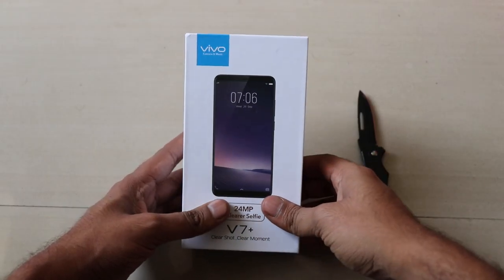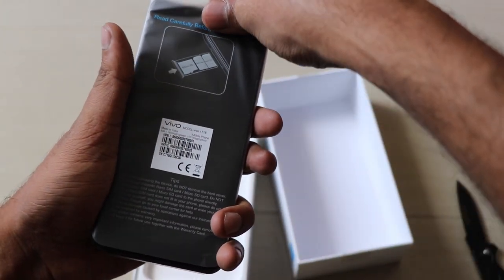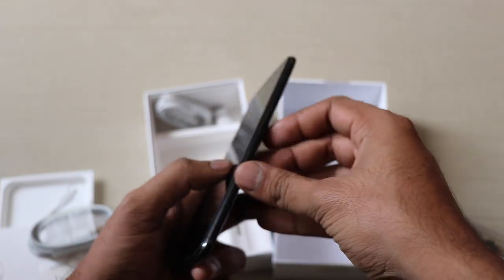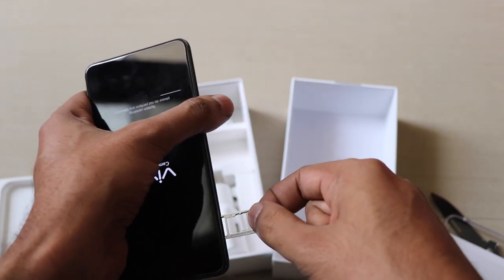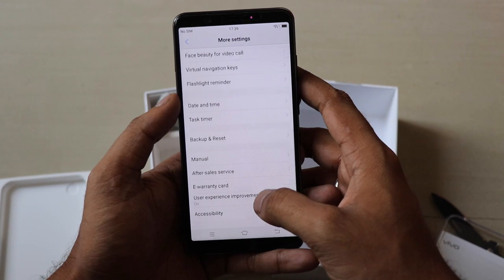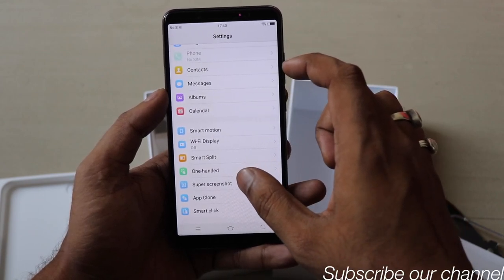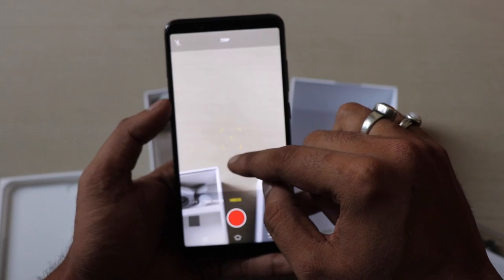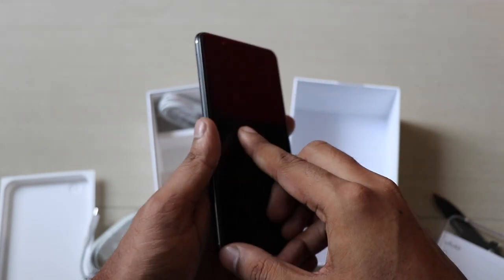Vivo V7 Plus Unboxing, Camera, features and First Impression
Vivo brings the new smartphone V7 Plus, which is bezeless smartphone. It has 24MP front camera for selfies and 16MP rear camera. It has 4GB of RAM and 64GB internal storage.